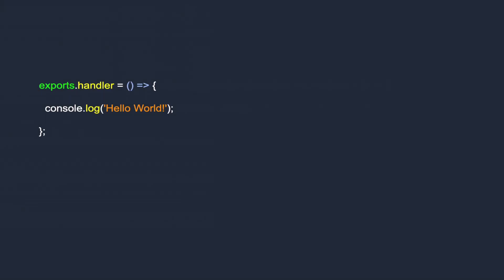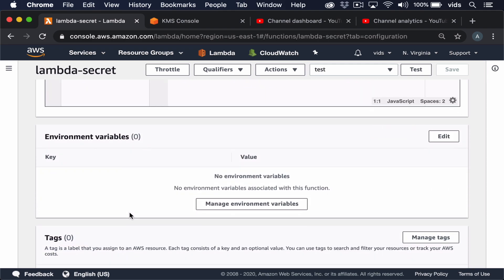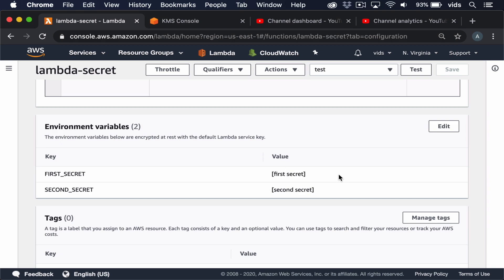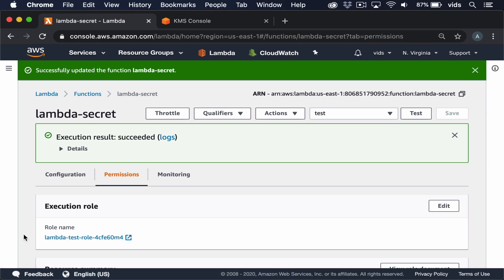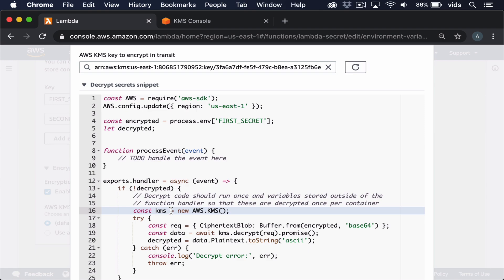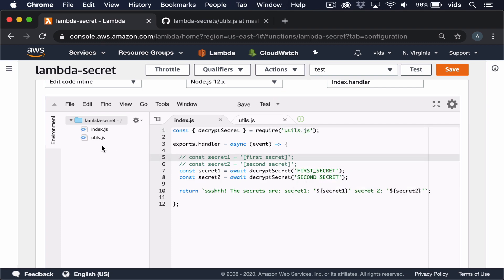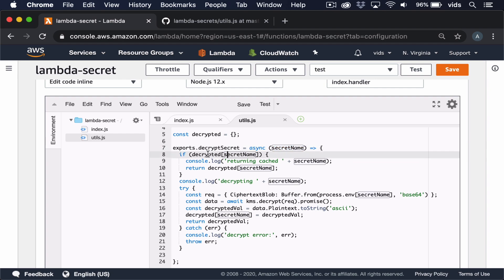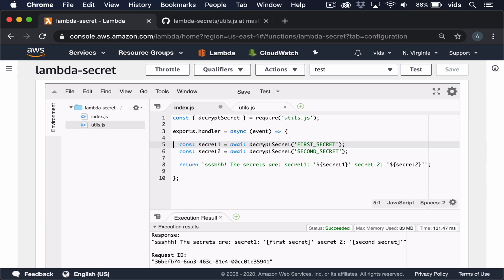How to use environment variables with a Lambda function? (and how to encrypt them with KMS)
AWS Lambda: How to store a secret to an external API?

In this video we take a look at how secrets, private keys and passwords should be stored in a lambda function. First, we extract hardcoded secrets into environment variables, then we learn how to encrypt these variables using a key from KMS (Key Management Service) and how to decrypt them in the lambda function.